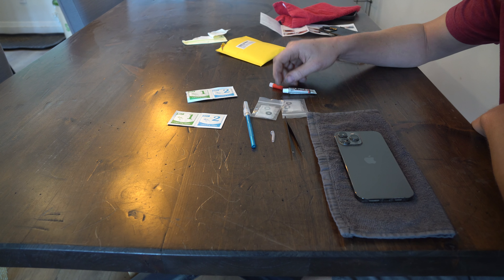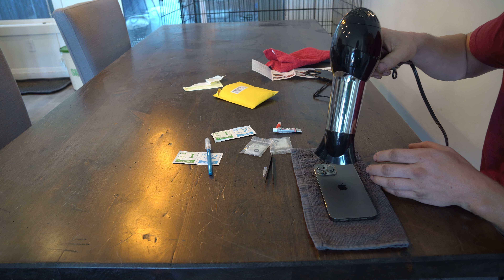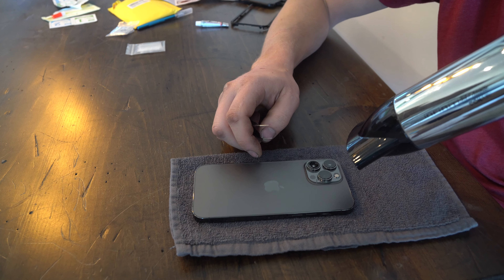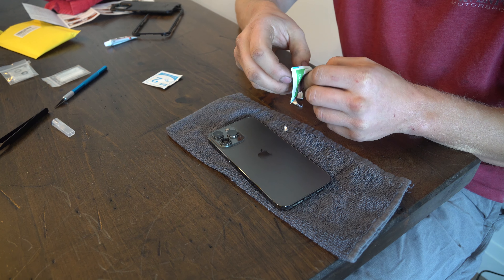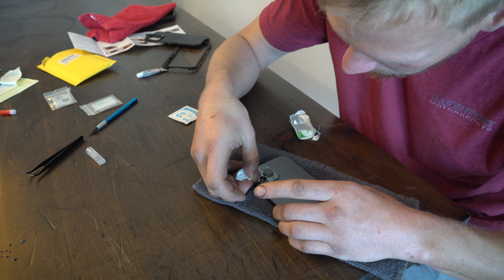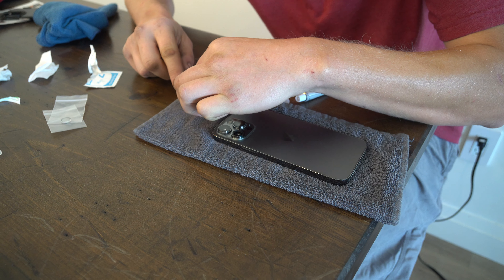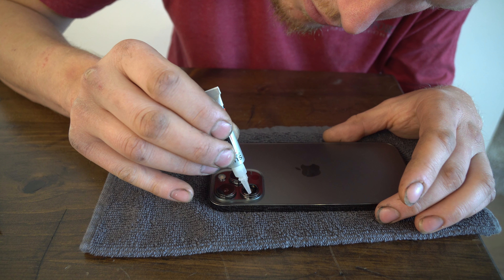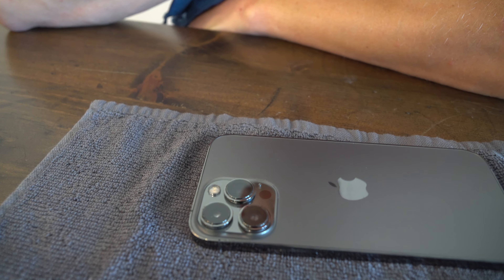HOW TO REPLACE IPHONE 13 PRO MAX BROKEN OR SHATTERED CAMERA LENS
Quick and easy how to video on replacing a iphone camera lens that has been cracked shattered or damaged. Hopefully this helps you change your iphone 13 pro max lens and install a new camera lens. Thanks again for watching this diy do it yourself walk through tutorial.